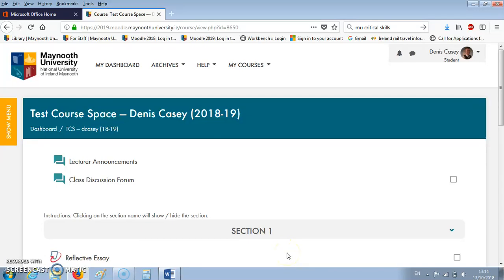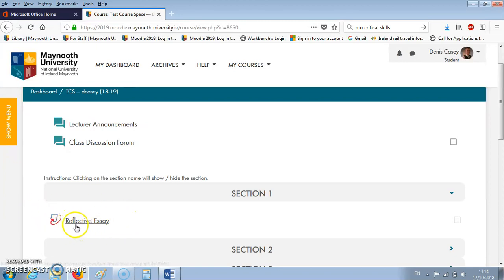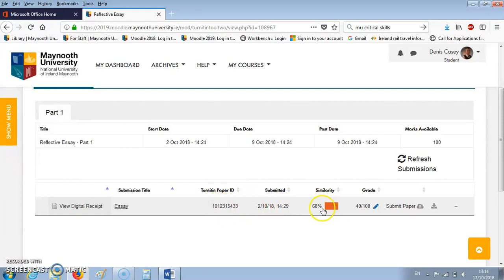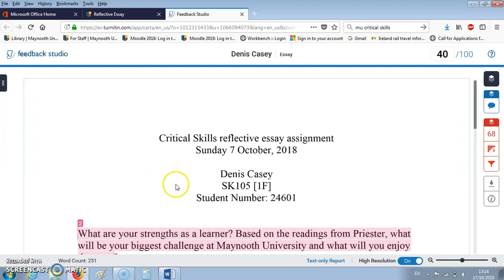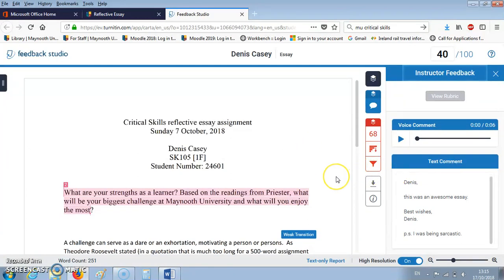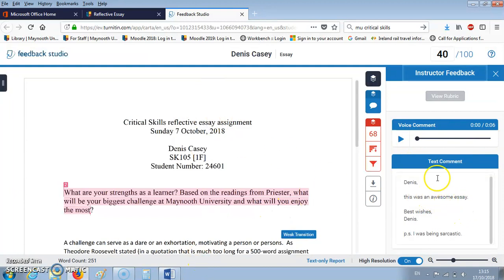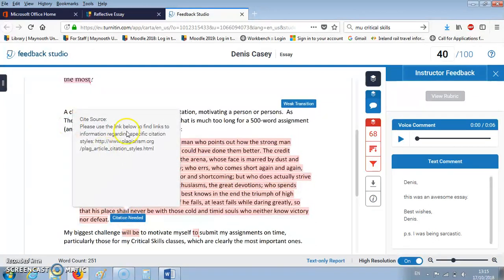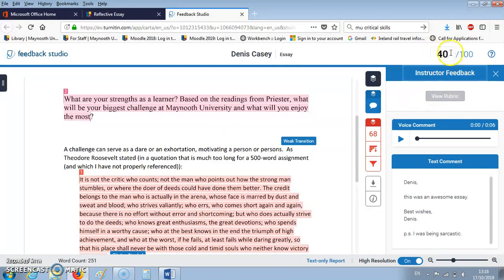Accessing Feedback on Turnitin 2018-19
A short video on how to access three different feedback types (audio comment, text comment and QuickMarks [notes dropped onto your text]) on Turnitin (2018-19).